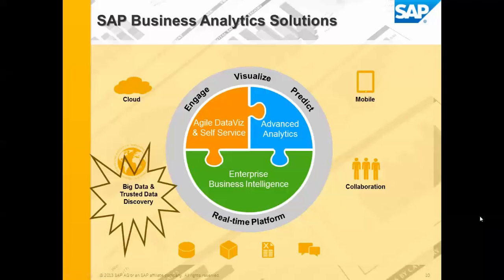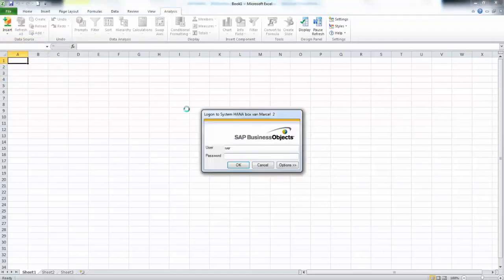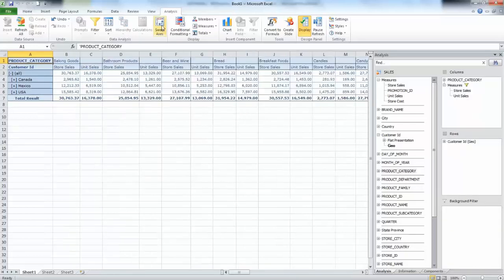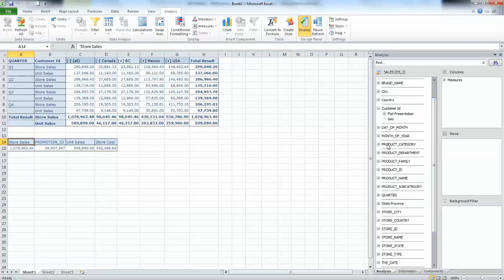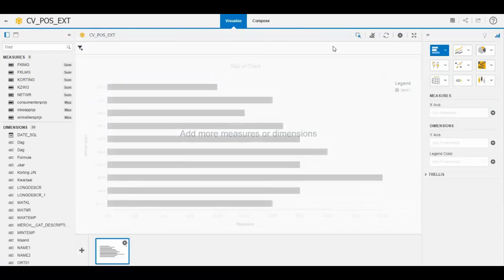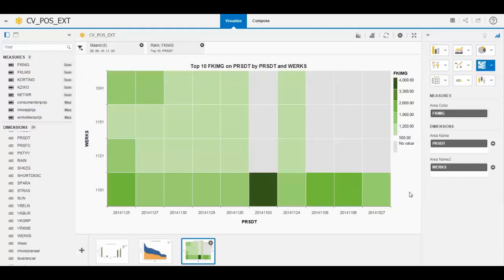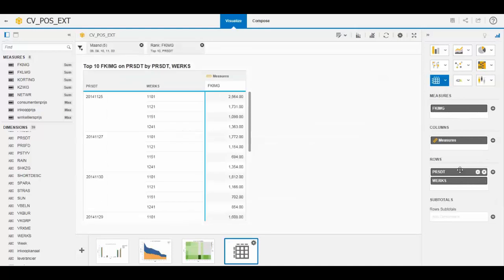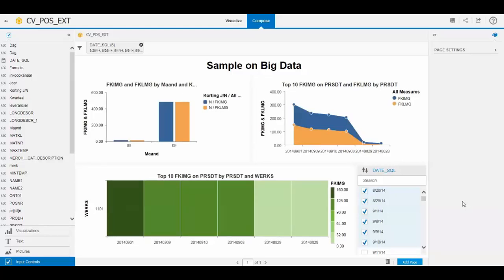SAP Analytics on top of HANA Big Data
How to use SAP Business Analytics to analyze Big Data in SAP Hana. Two examples of Analysis for Office and Lumira showing performance and agility on large volumes of complex data.